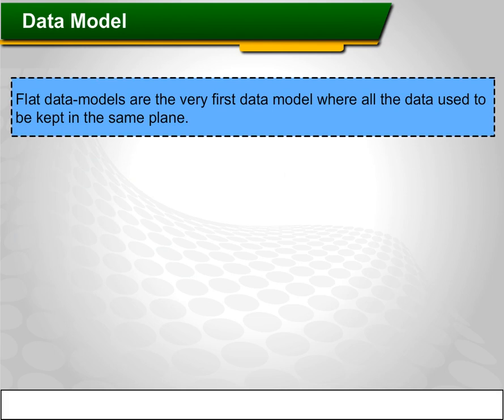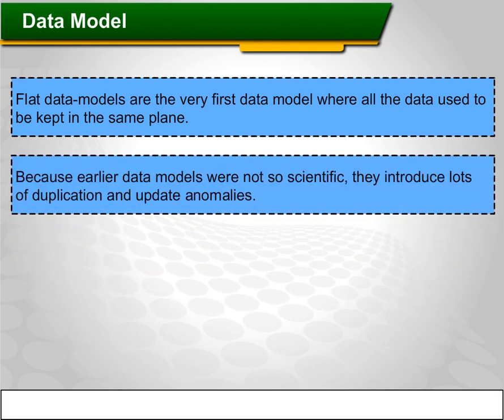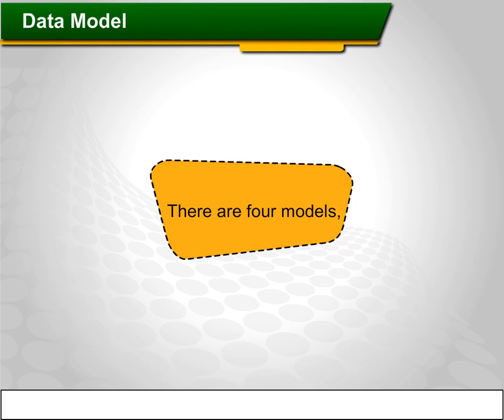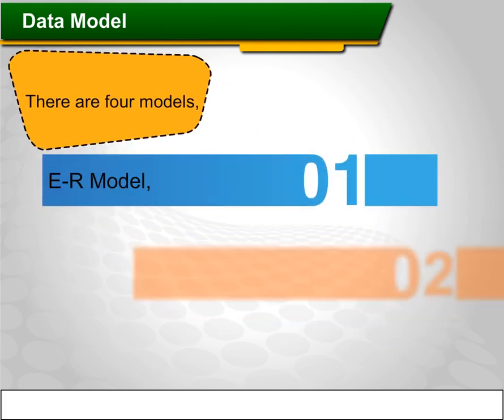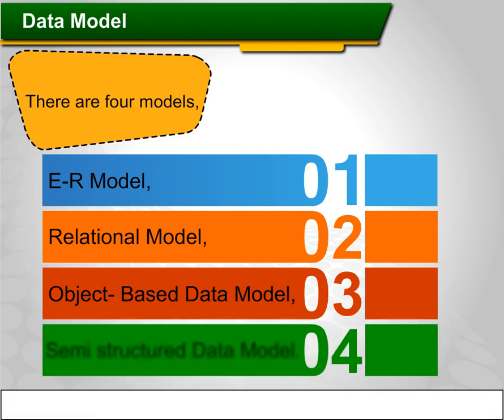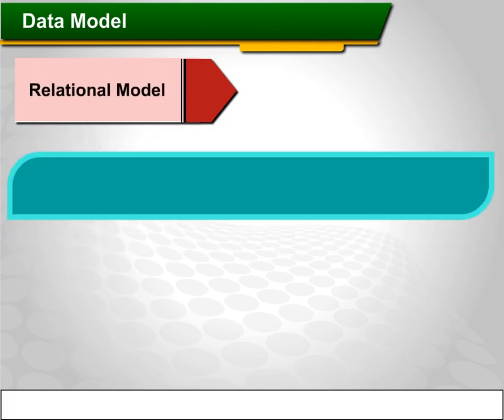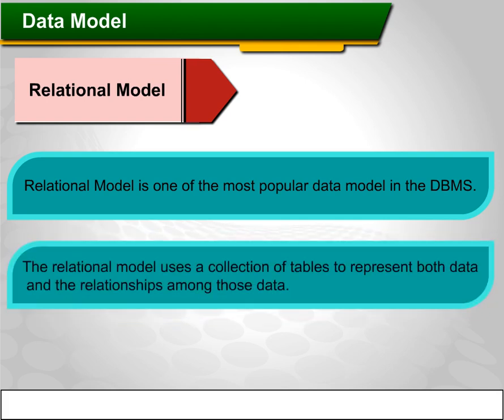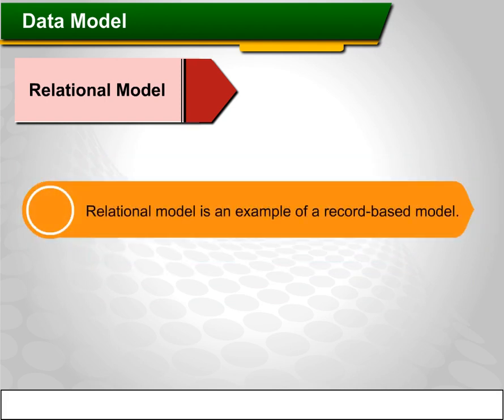1 5 3 Data Model